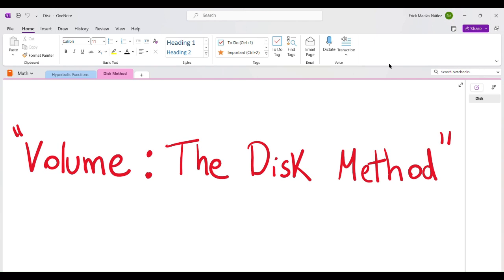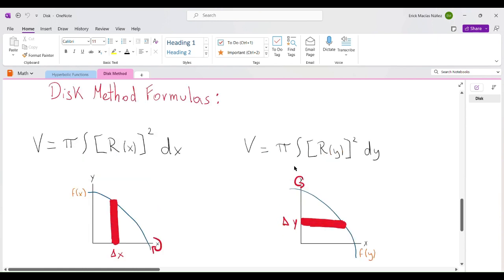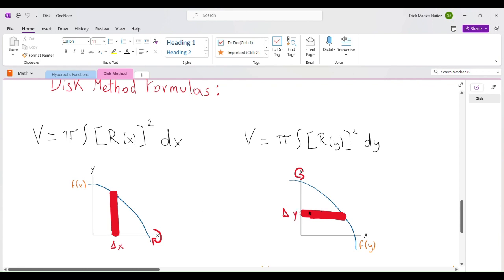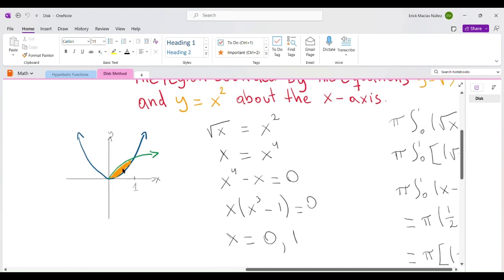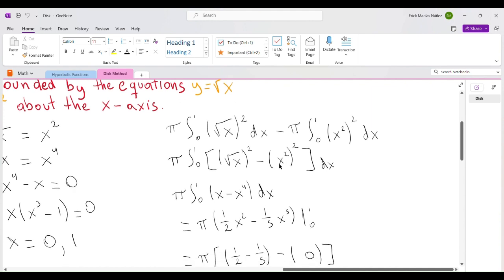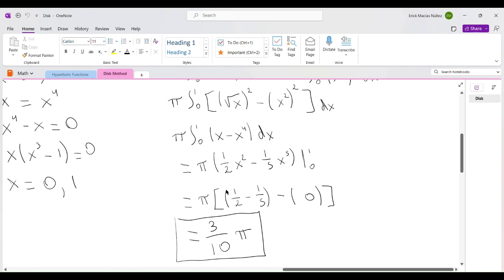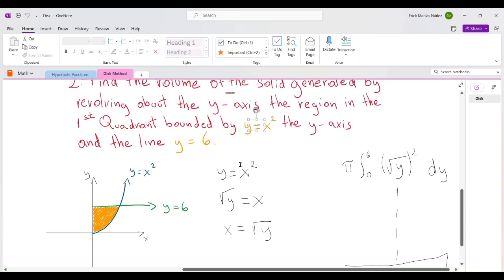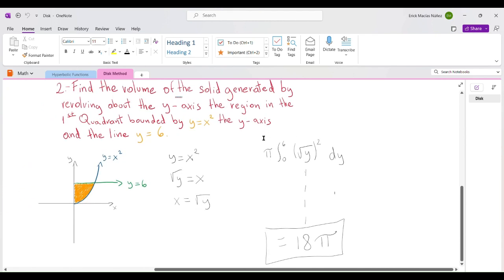Volume: Disk Method